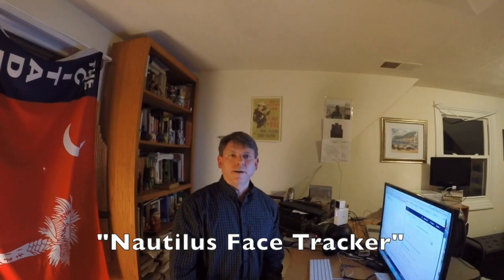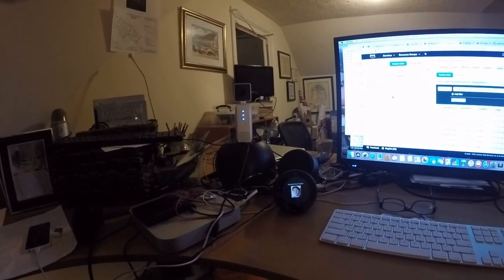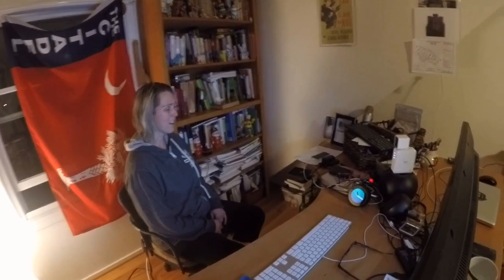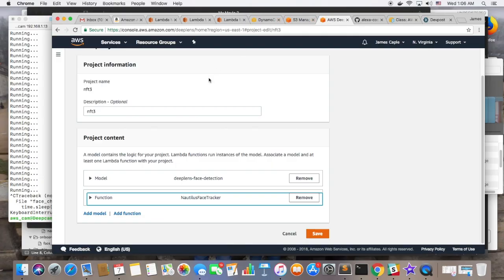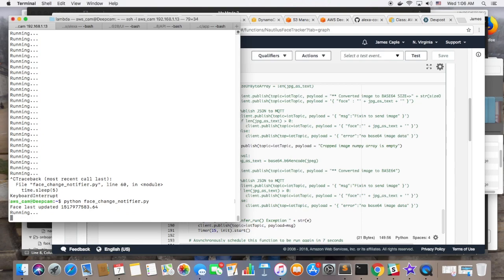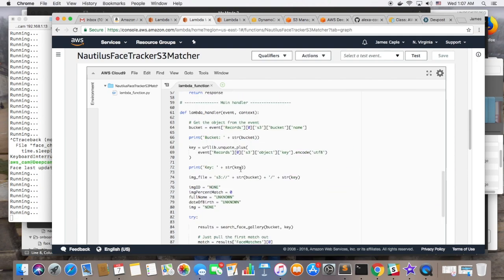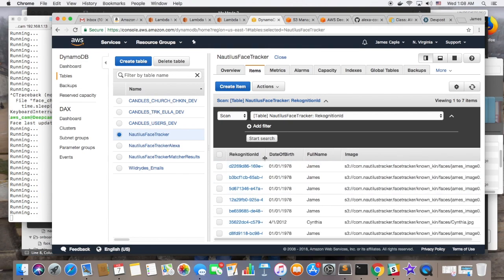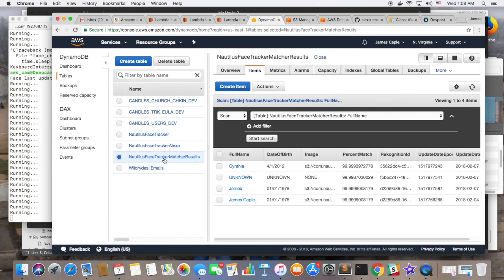AWSDeepLensChallenge 2018: Nautilus Face Tracker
This is my video supporting my DeepLens Chalenge 2018 hackathon project submission. Nautilus Face Tracker integrates DeepLens and Alexa for face recognition capabilities using an Alexa Voice User Interface.